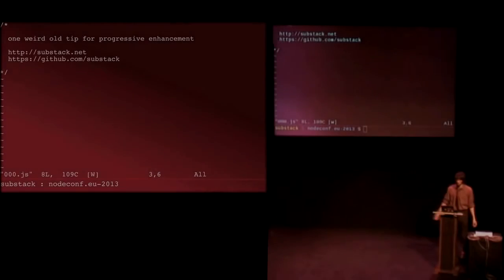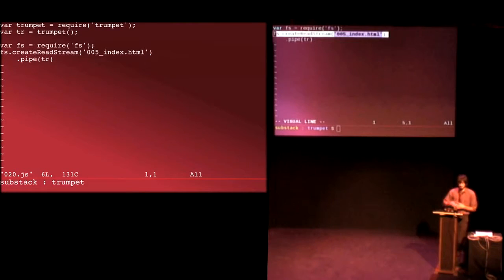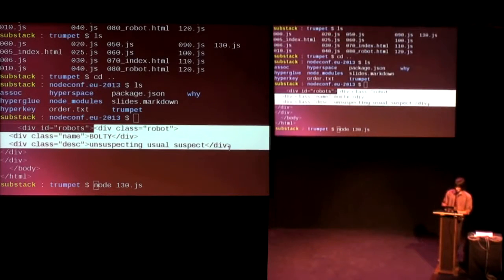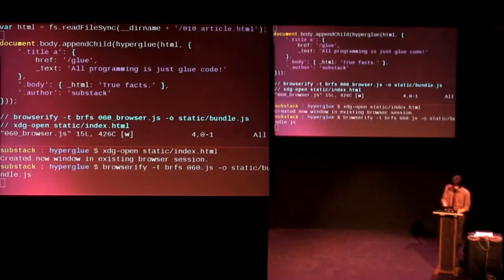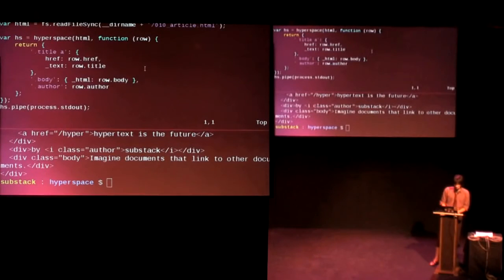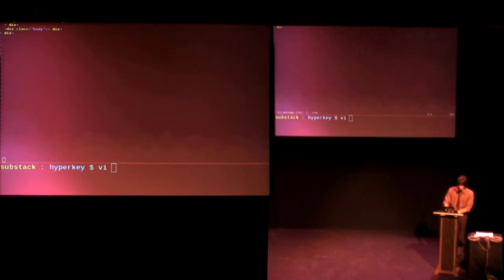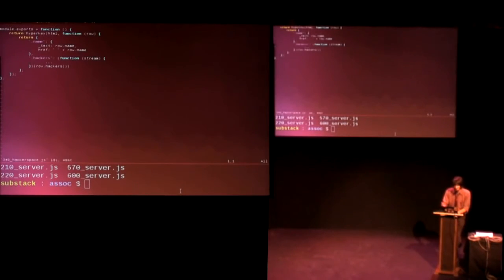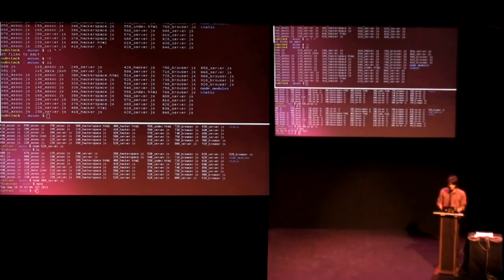Substack: "Progressive Enhancement"